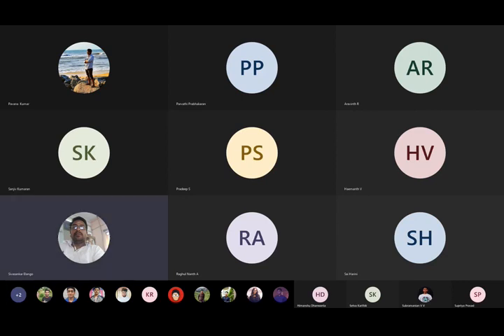8-1 Discussion with students (Lecture 8: Introduction to relational algebra- Operators)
8-1 Discussion with students (Lecture 8: Introduction to relational algebra- Operators)